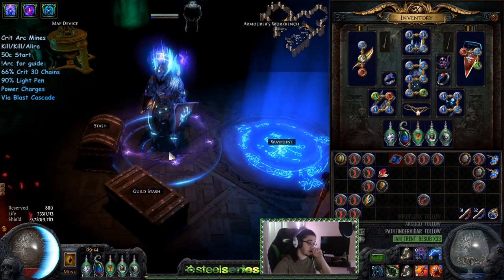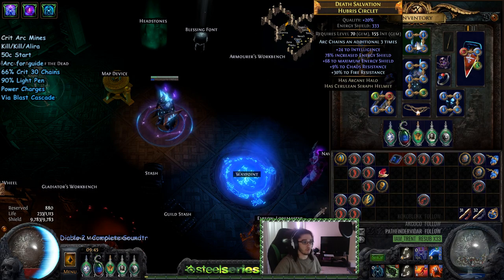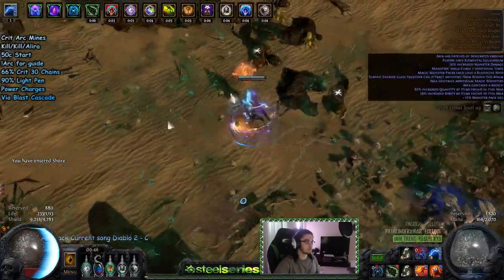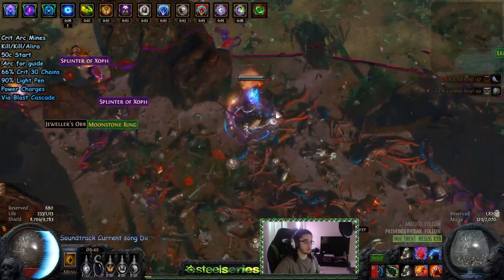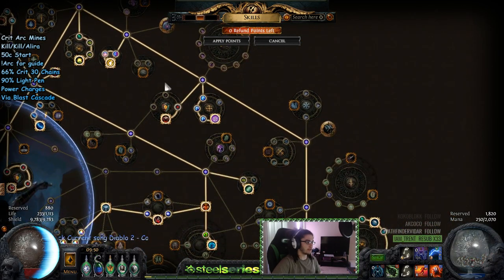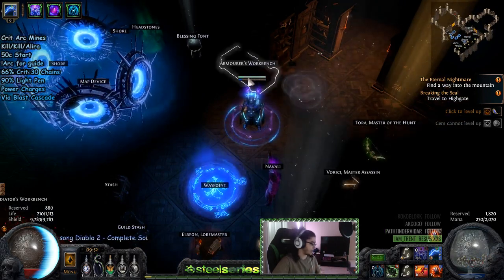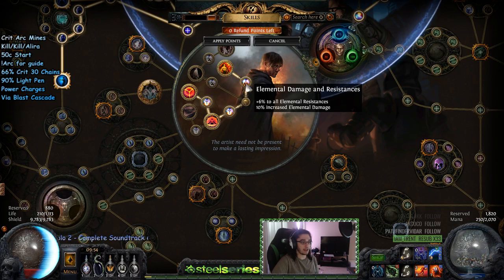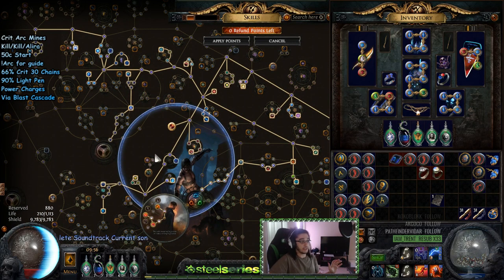Path of Exile 2.6 | Legacy HC - Low Life Crit Arc Mines Build Guide